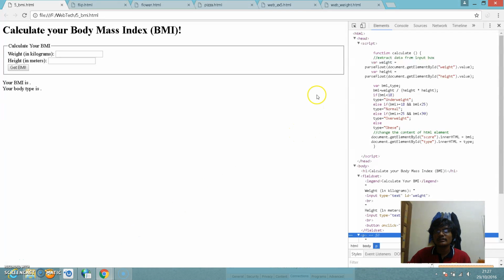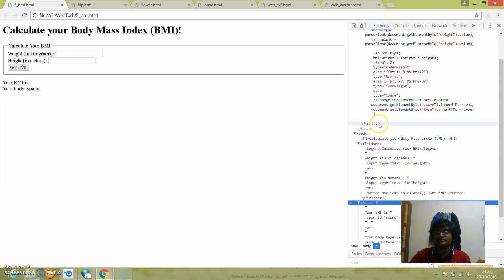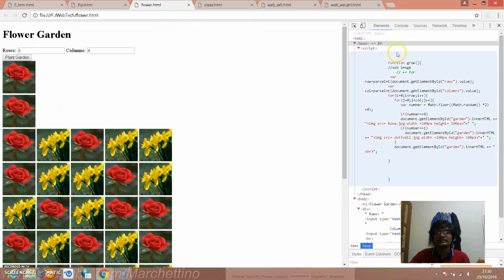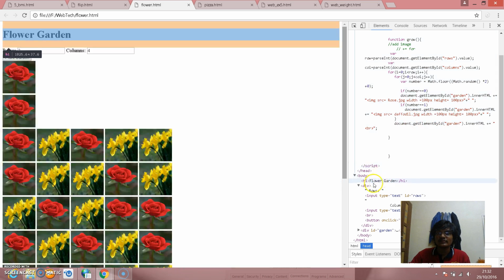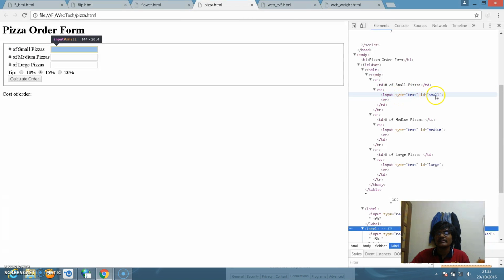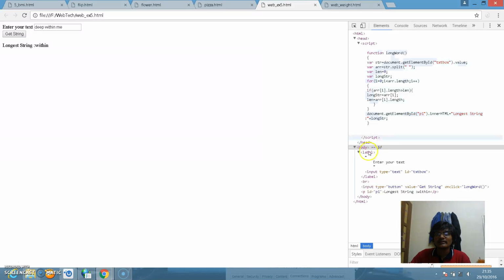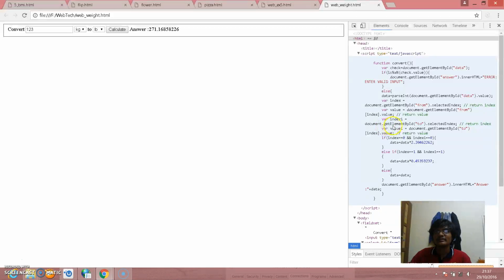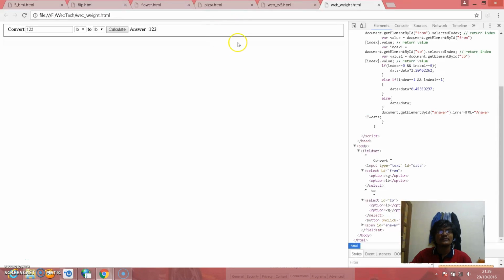web tech ex5